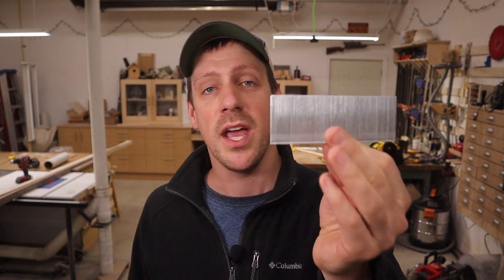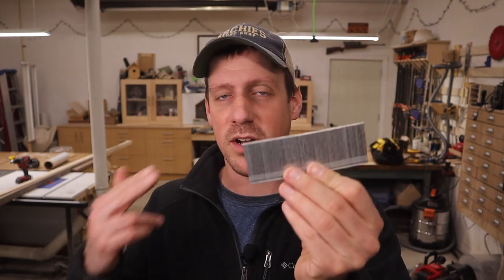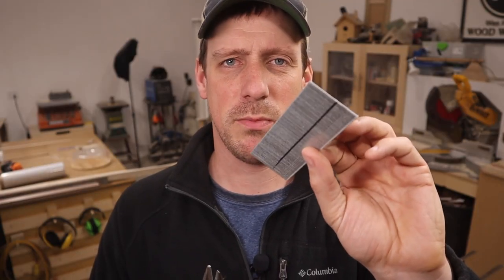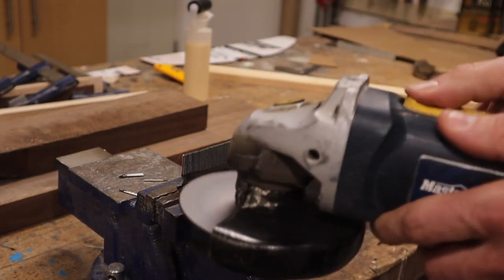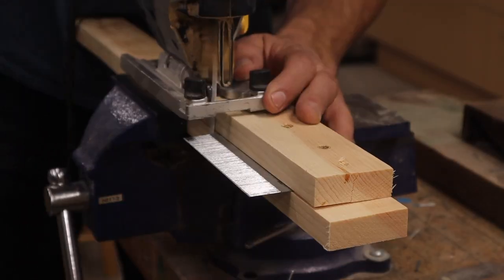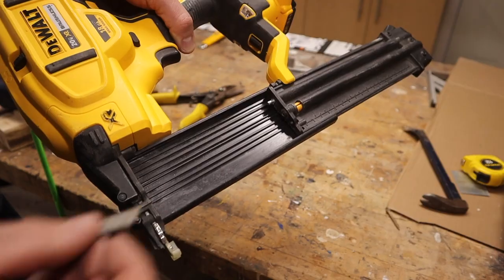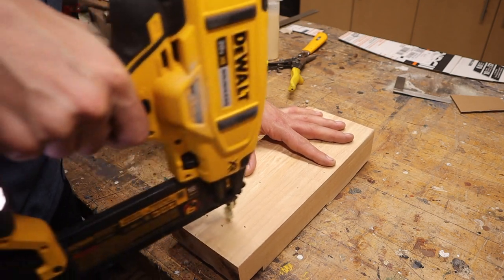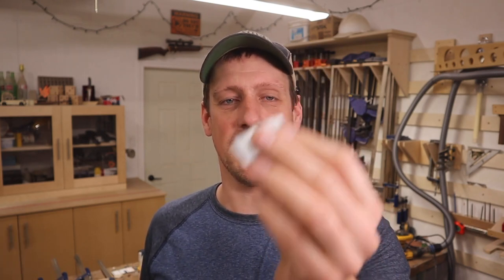Can You Cut Brad Nails To Make Them Shorter?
In this video we test to see if you can cut longer brad nails to make them short. Will they cut? Will they work?